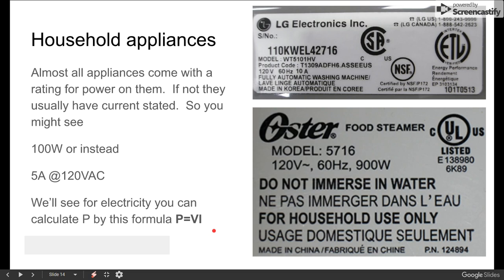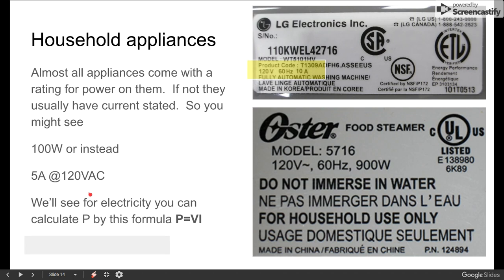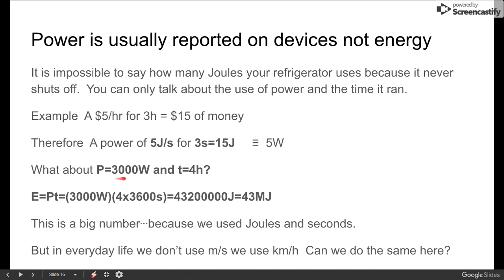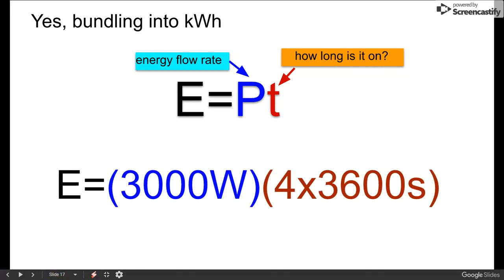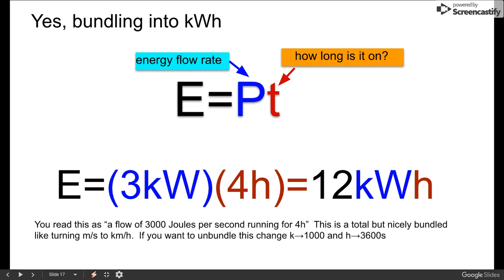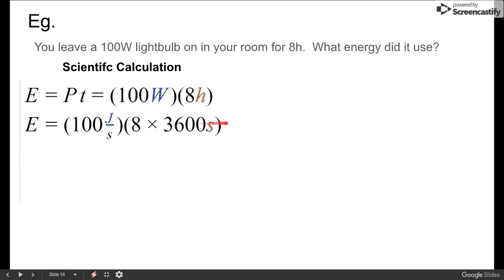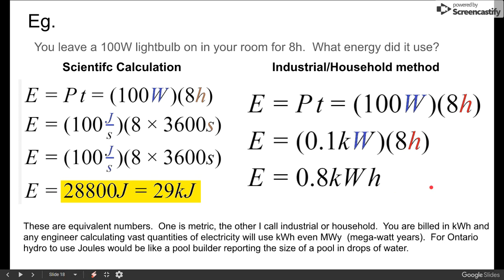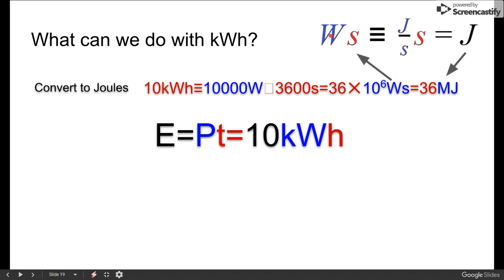Power and Energy Pt 2